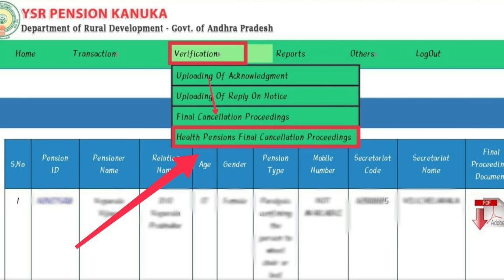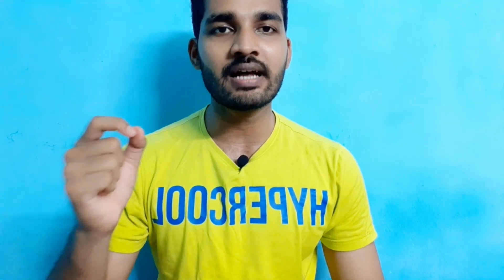DHMO health 5000rs pension ineligible reasons & new ga apply cheyataniki process||VIJAY SACHIVALAYAM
DHMO pensions(5000rs) pensions manaki eh pensions lo aithe tolagincharu so vatiki reasons and alage ela tolaginchina vallaki malli new ga pension pettukondi niku process eh video lo chudandi.